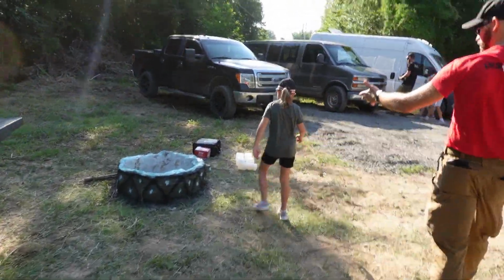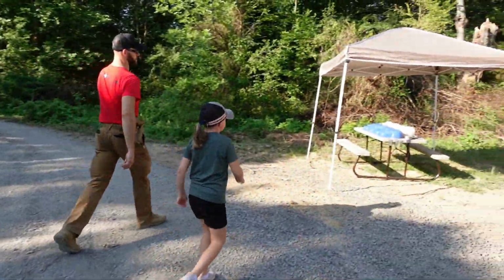Refuge Medical Micro Responder Course!